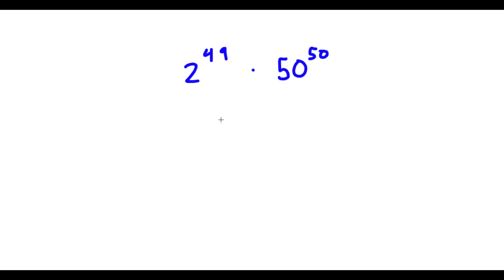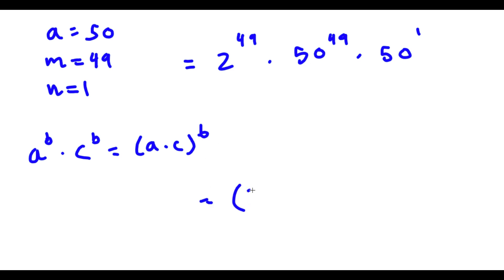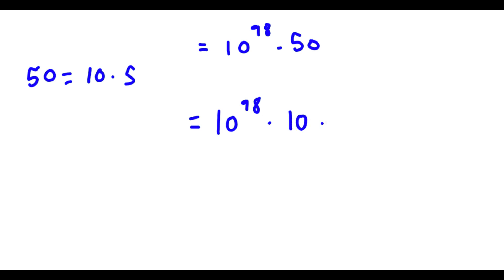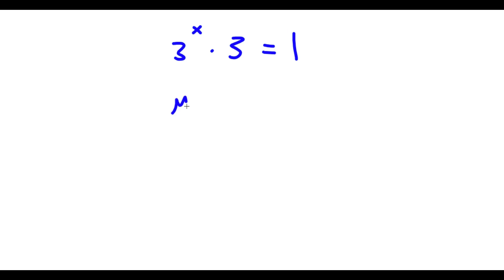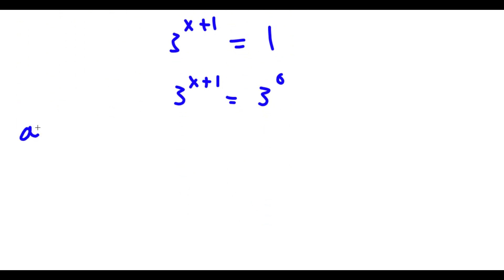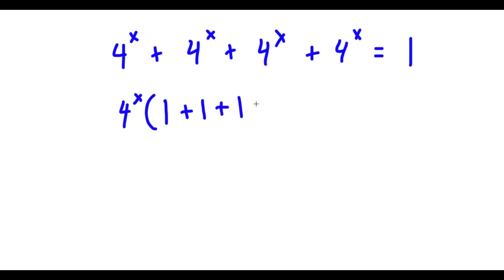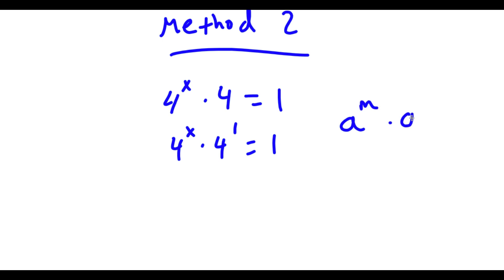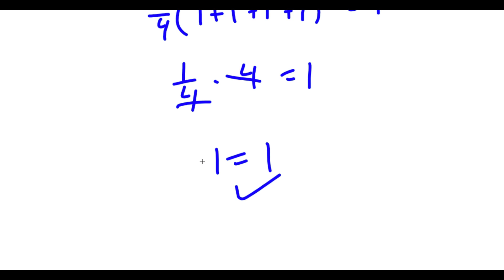A Challenging Olympiad Problem | A Nice Algebraic Equation